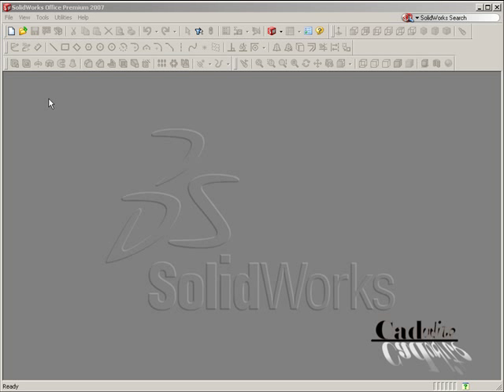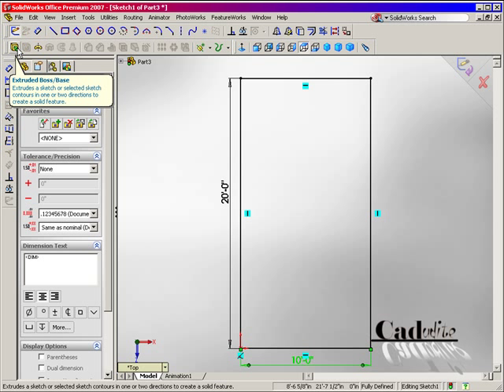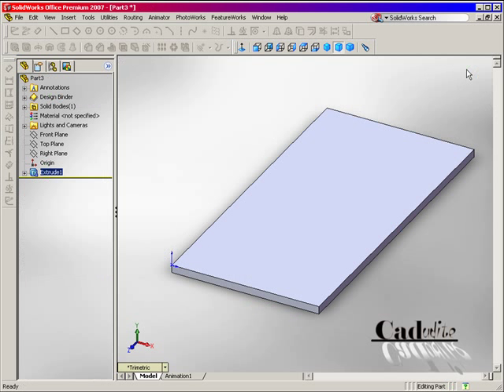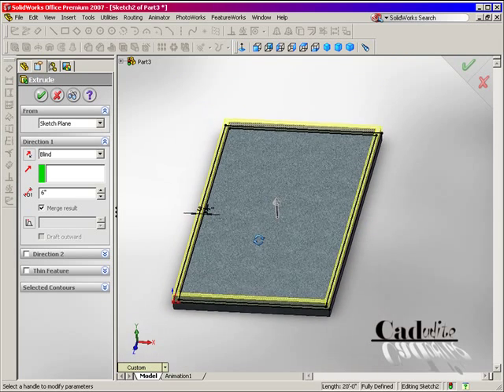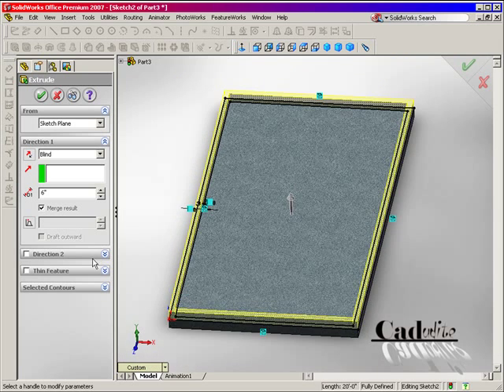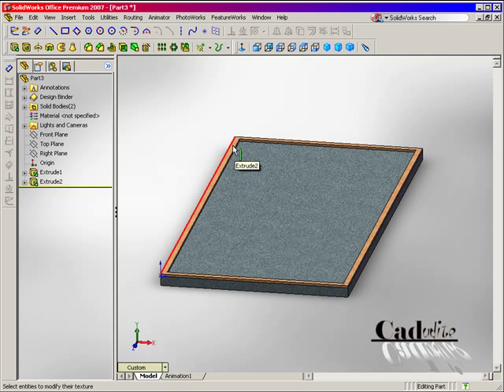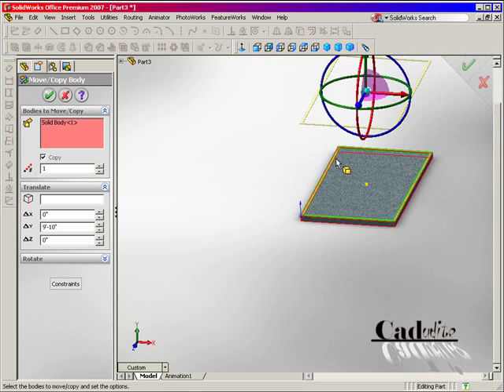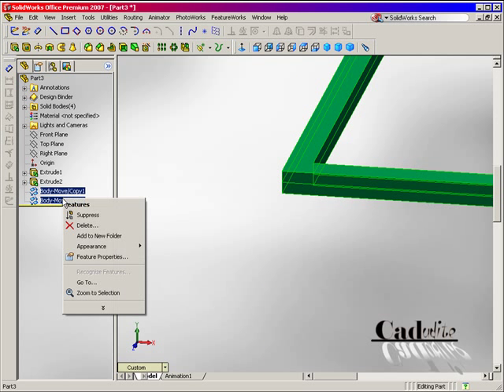Storage Shed using Solidworks Part 1 of 4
This is a multi part tutorial or ride along on building a simple storage shed using solidworks.  The first 4 videos are  of just the foundation and walls with more to come.  Video 1 of 4, Enjoy...